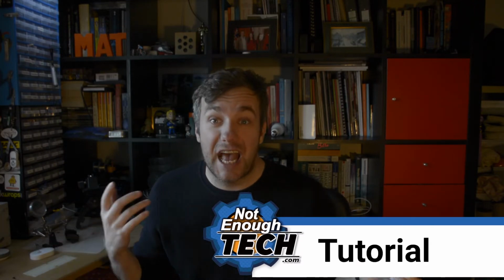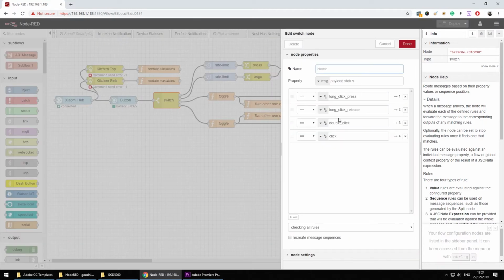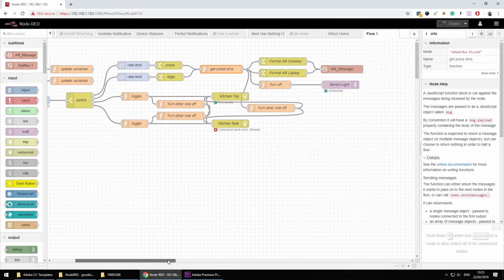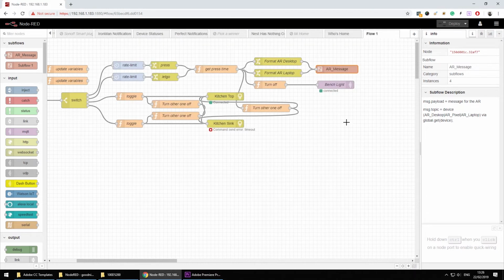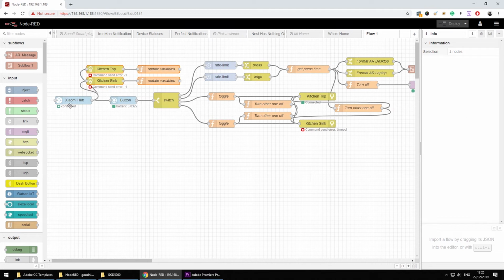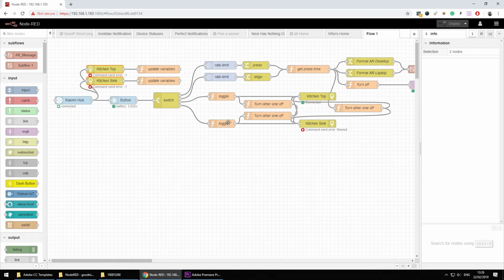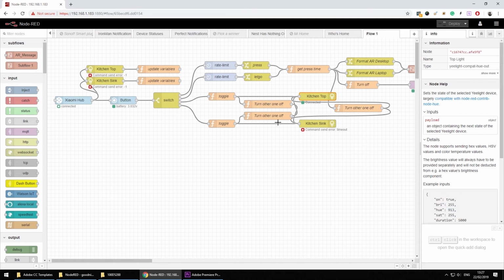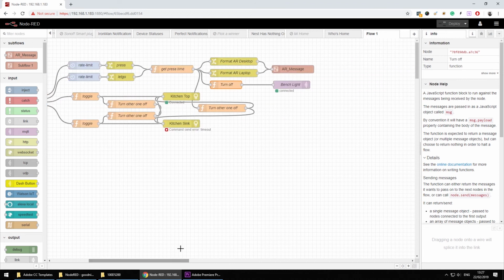NodeRED: Magic "goodnight" button (MiHome)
INFO:
Using a single button to manage multiple lights and turn off everything at night.

Showcase: 1:00
Tutorial: 2:49

in a new tab)

Elle S, Marc W, RT, Natasha, Marta H, Joseph C, Mikhail T, Martin A, Marcus K, GregMa

Extra thanks for the February supporters:
James C,